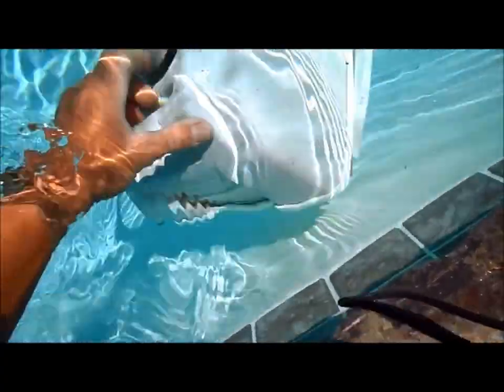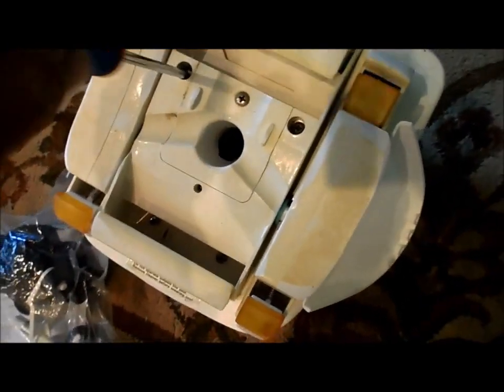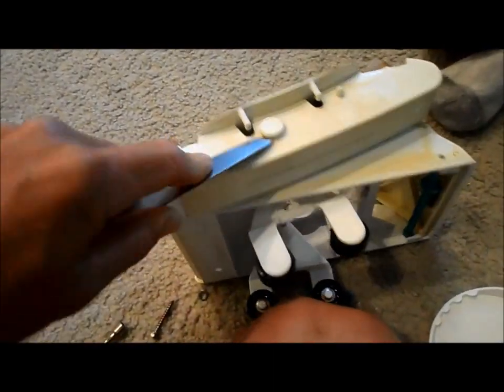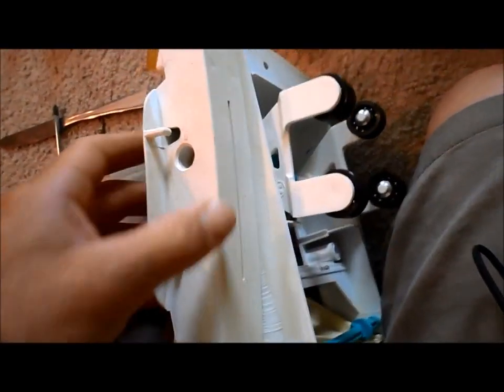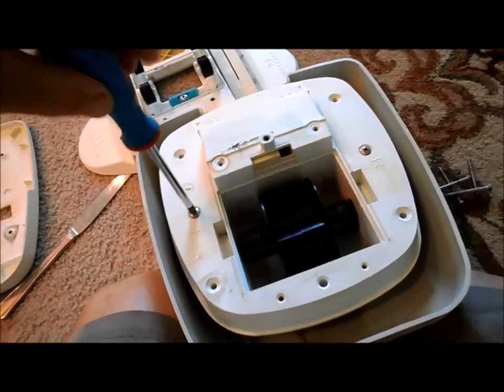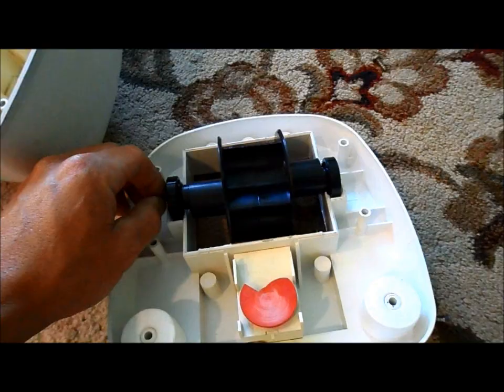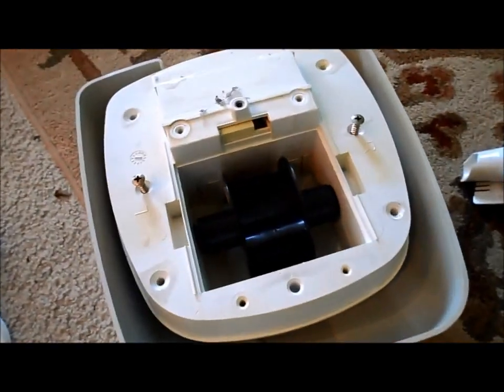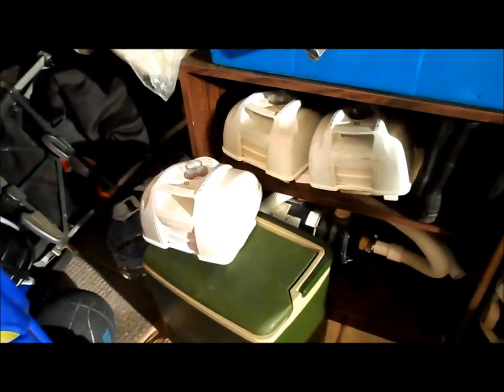Hayward Navigator (Pool Vac) Pool Cleaner, A-frame Turbine kit Rebuild: Cleaner Not Moving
When your Hayward Navigator or PoolVac stops working, the usual suspect is the A-Frame and Turbine and in the newer V-Flex Models the bearings in the V-Flex Turbine. There are actually many variations of the Hayward cleaner with the same internal parts; Navigator V-Flex, Navigator Pro, PoolVac V-Flex, Pool Vac XL, Pool Vac Classic, Hayward Blu, Penguin AquaBug, Wanda the Whale along with the older Navigator and PoolVac Models.

The telltale sign that the part is not working correctly is that you will see the cleaner just sitting on the bottom not moving. If you lift it off the pool surface you may see the pods moving back and forth,  but when you put it back down, it just sits there like a rock. Typically that is the A-Frame/Turbine or the V-flex turbine depending on your vacuum model. The parts are relatively inexpensive and the part swap is relatively easy to do.

Here is the typical kit I recommend for any of these above vacuums except the V-Flex Models. This will get your cleaner moving again in no time and it is relatively easy to install.

Hayward AXV621DAT Pool Vac A-Frame/Turbine Kit
2 soft roller A-frames & bushings,
saddle, keeper, main turbine & bearings, hex head pod screws, pod screw washers.

If you have an older cleaner and want to upgrade it to the V-Flex Turbine they sell two different kits. Why would you consider upgrading to the V-flex Turbine? The best reason is that it is a superior turbine in that it will “flex” and let larger debris into the cleaner. It is also an easier part to replace going forward since you just need to remove the old one and drop in a new one without disassembling the entire cleaner. All you need to do it open the bottom and remove the top.

Hayward Navigator Poolvac Ultra XL V-Flex Upgrade Kit VVX3000CKITWH
V-Flex Turbine kit
Bearing free A-Frame kit and retainer
Replacement Shoes (x4)
Replacement Wings (x2)
Suction inlet (Throat)Suction inlet (Throat) Product Description: Upgrade PoolVac or Navigator® suction cleaners with the latest patented V-Flex variable vane turbine technology.

Hayward Navigator Poolvac Ultra XL V-Flex Upgrade Kit PLUS VVX3000SCKITWH
V-Flex Turbine kit
Replacement Shoes (x4)
Replacement Wings (x2)
Suction inlet (Throat)
Pod Kit
Front and Rear Flaps